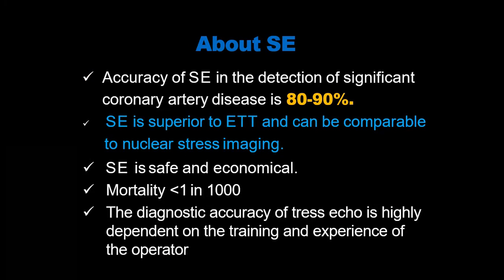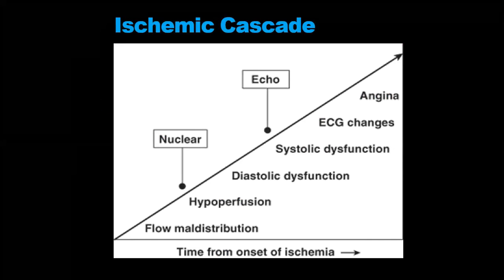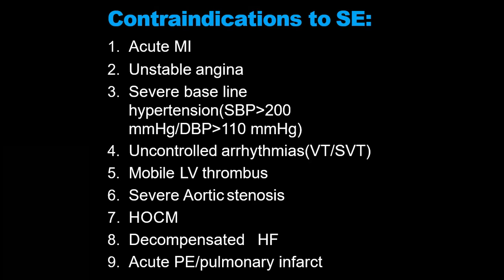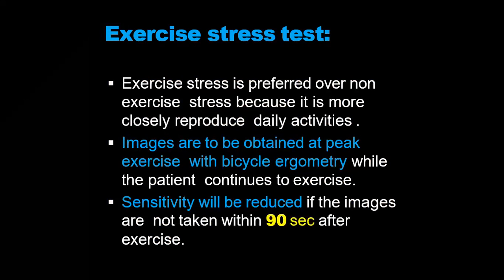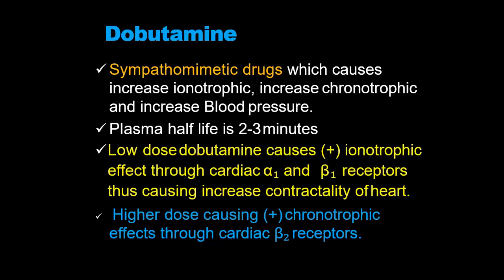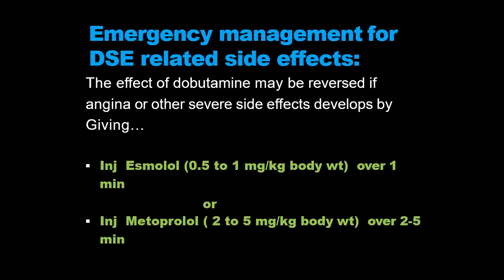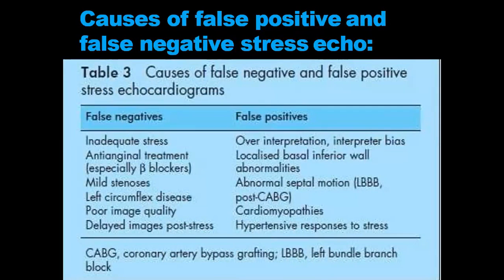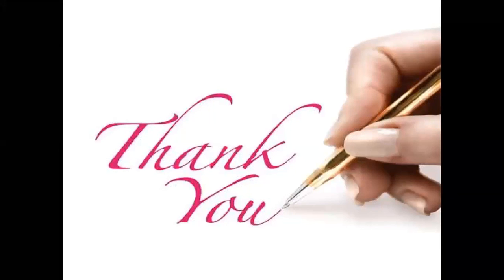Stress Echocardiography by Dr. Md. Arifur Rahman Sumon sir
Dr. Md. Arifur Rahman Sumon
Department of Nuclear Cardiology,
NICVD, Dhaka.